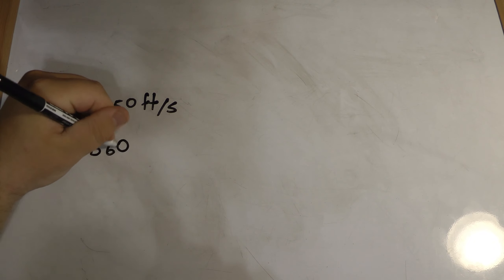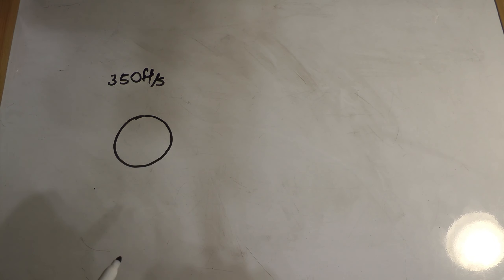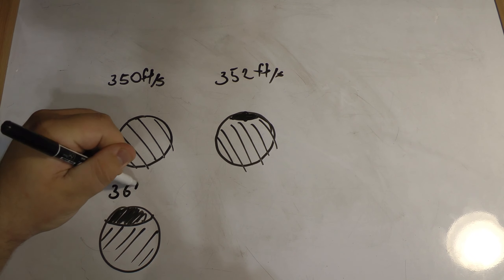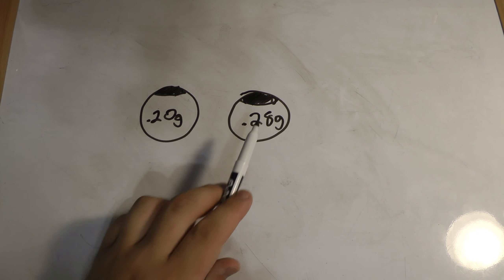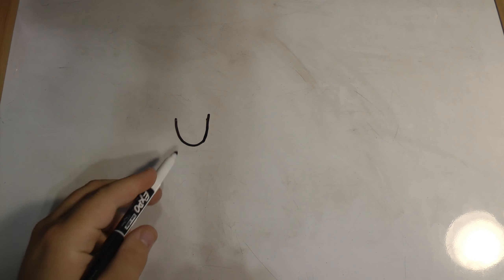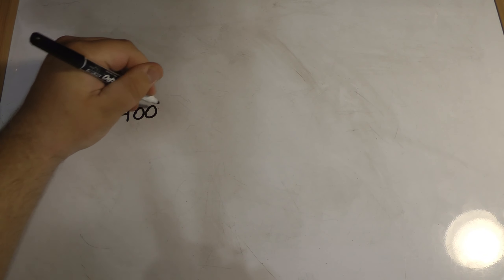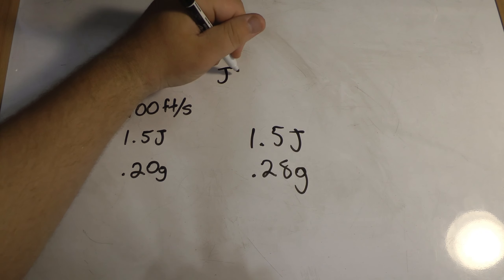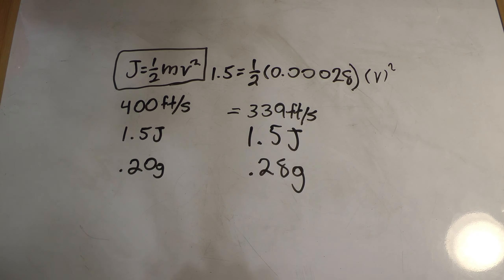How to Fix Joule Creep in Airsoft AEG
Sorry i didn't get this up earlier, but I have not been feeling well recently and it took me a while to get this edited. I hop you enjoy and God Bless.